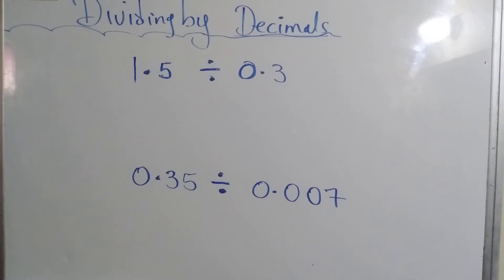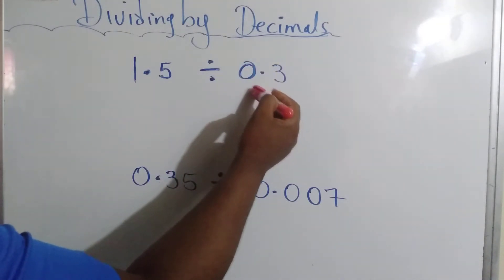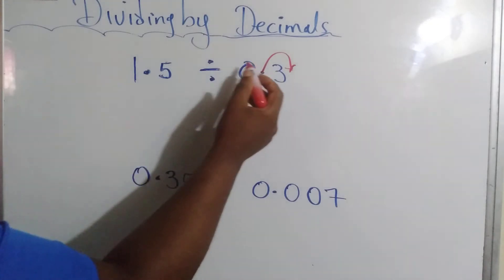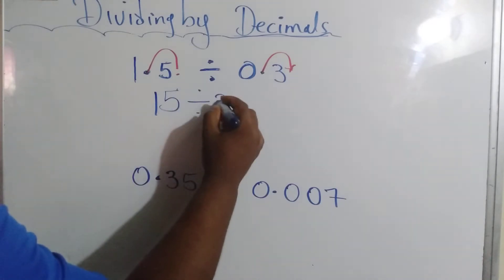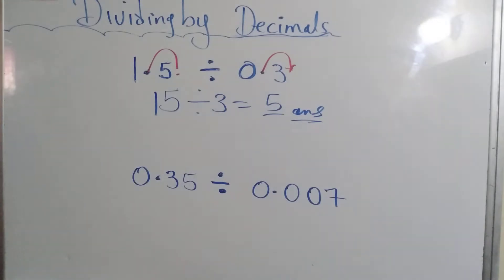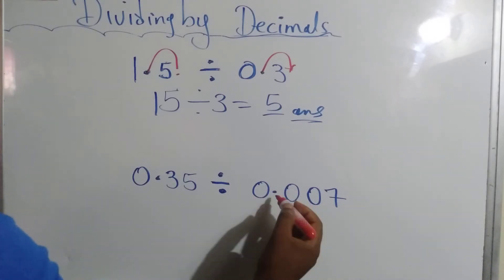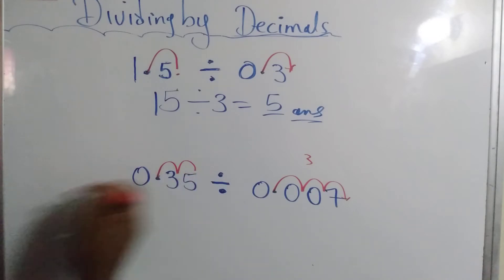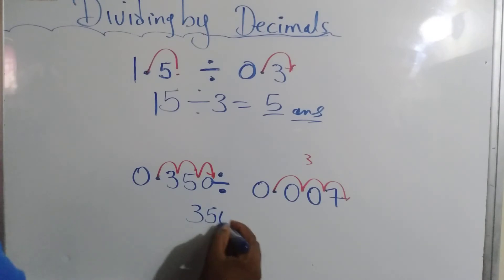Dividing by a Decimal